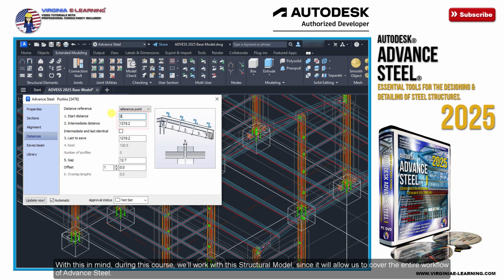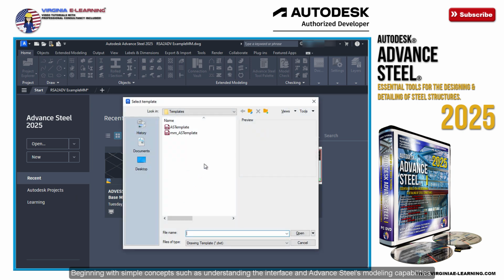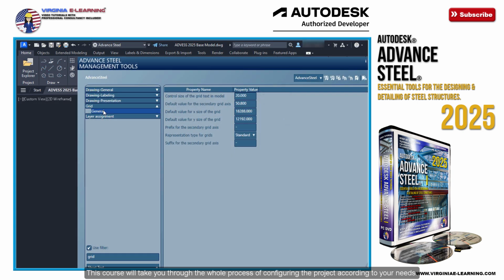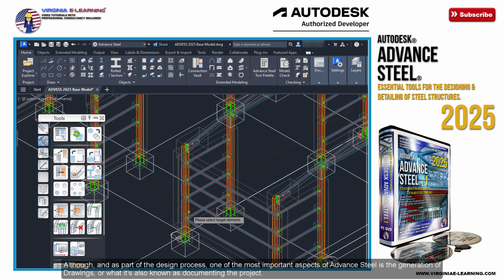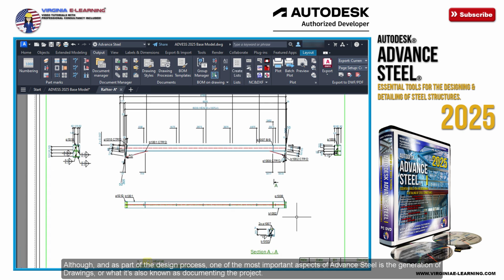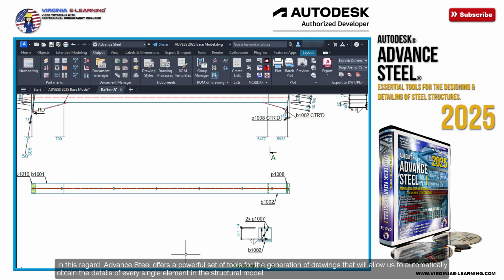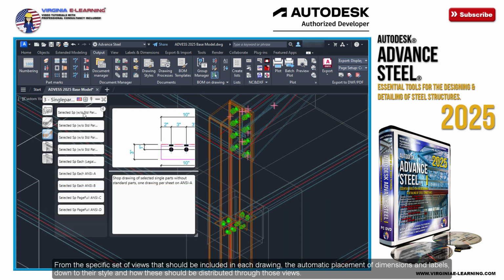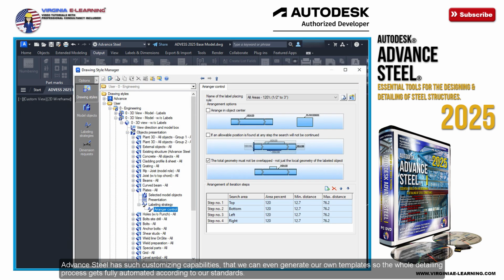Autodesk Advance Steel 2025 Tutorial | Essentials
Autodesk Advance Steel 2025 Essentials.
Essential Tools for the Designing & Detailing of Steel Structures.

👉 During this course you will learn:
Designing & Detailing of Steel Frame Structures.
Working with 3D Models.
Working with the Interface of Advance Steel 2025.
Configuring both the Project and Drawings units (e.g. mm or inches).
Working with the Building Grid.
Working with Advance Steel Tool Palette.
Working with Advance Steel’s Project Explorer.
Configuration of Model Views, Workplanes & Levels.
Placement of Structural Elements, such as Beams & Columns.
Adjusting & Cutting sections.
Placement of Purlins & Girts.
Placement & Configuration of Connections between all structural elements. Working with the Connection Vault Palette.
Working with Advanced Editing Tools & Techniques.
Detailing of the Structural Model.
Understanding the concept of Single, Main Parts, and Assemblies in Advance Steel.
Learning how to define Main Parts & Assemblies.
Understanding the concept of Numbering in Advance Steel.
Understanding the workflow for the generation of Detail & Assembly Drawings.
Working with the Drawing Styles Palette.
Working with the Drawing Processes Palette.
Working with the Document Manager.
Working with Cameras for the detailing of the project.
Understanding the concept of Prototypes in Advance Steel.
Obtaining the Detail Drawings of the Structural Model.
Includes support for all tools and topics covered during this course.
This course is useful for both the Metric and Imperial System.